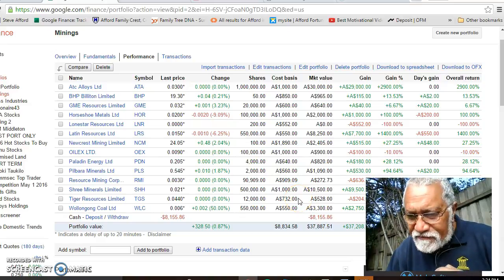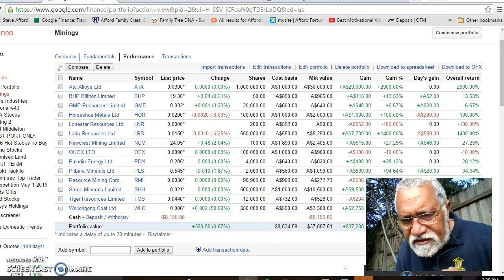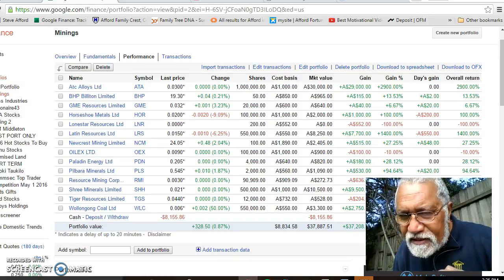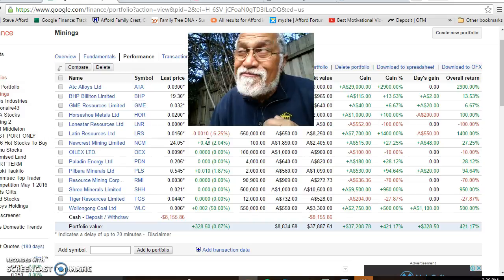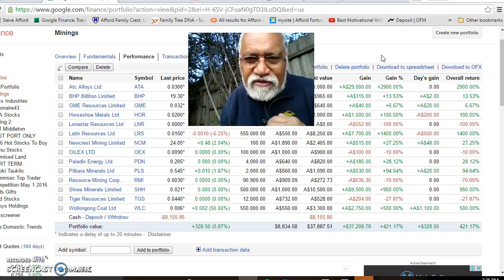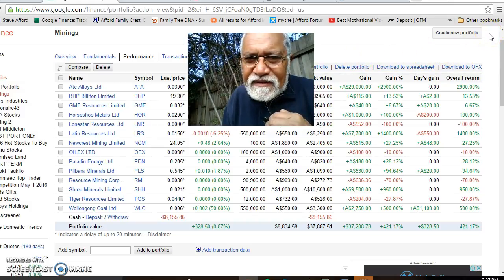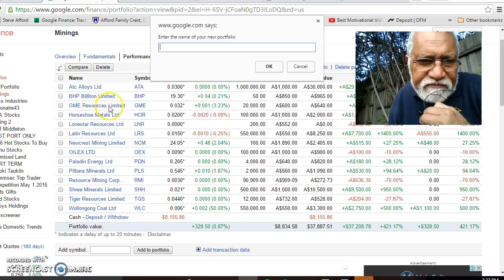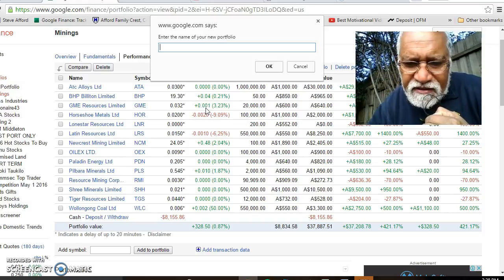Google Finance Your Way Into Riches ...July 2016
SKYPE Me: stevenafford

I can help you set up your GOOGLE FINANCE System, for a small Investment of USD$5000.00 one time payment.
Payment through Payal and Neteller.

Refundable.
And my services there after is free 24/5 using Live Skype Contact, E mailing services, and Personal One to One.

Generating Income is simple once you have a proven system to Help You, at the comfort of your home on a computer, and you have full control of your money, not from any Guru with all their fancy promises.
Otherwise, find a Great Stock Market Trading Broker and build a relationship with an account manager to Help You Trade for massive income.
More so your Trading Process will be processed with your Local Bank, not any dodgy Brokers account, which may with held your profits, for any unknown reasons.
The Afford Fortune Trading, system is a proven method used by many many successfull Traders, unlike all the new fancy Gambling systems appearing freely online.
Investment is a Process and a Long Term System, and art for which only a few have mastered, and the Afford Fortune have copied the Grand Masters system, applied them successfully to Bank Great Income.
If the Cost I have Asked in this Offer scares you, so it should, because seriously the Afford System is Free, and I can Set Your Money System for Free, and you will see Great Movement in your Investment in 3 month.